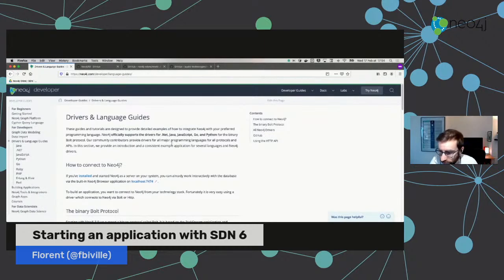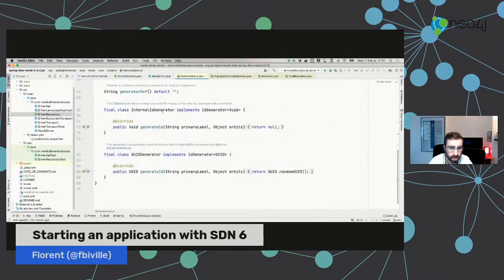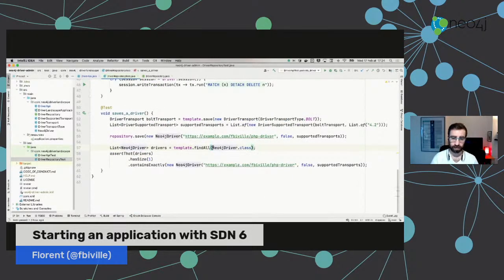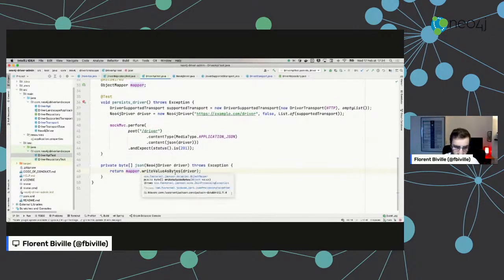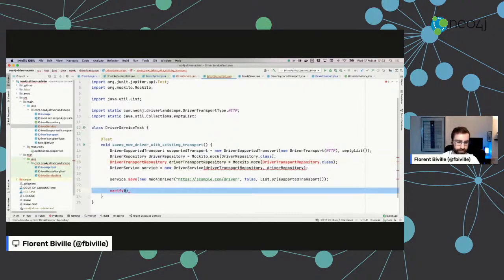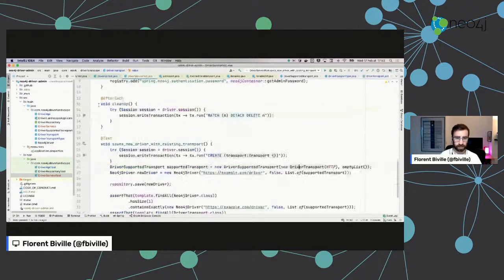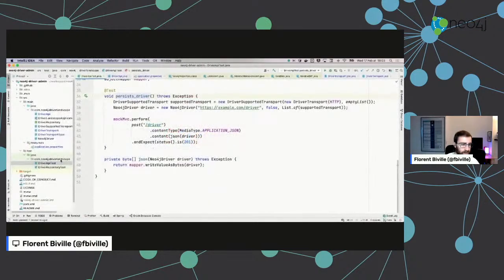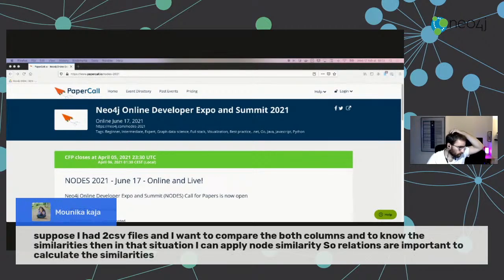Starting an application with Spring Data Neo4j 6 with Florent Biville - part 3 - Twitch stream